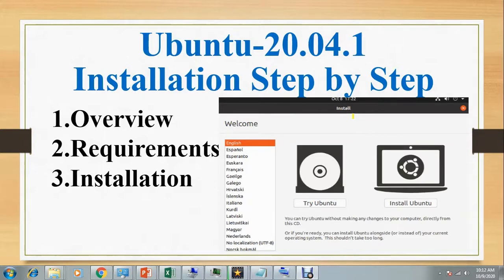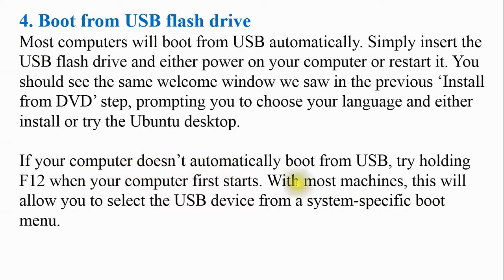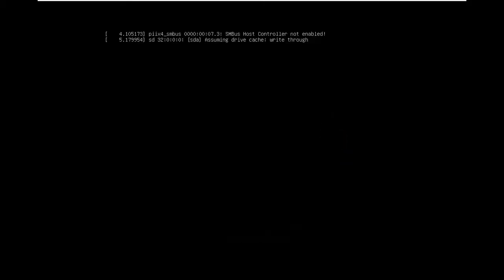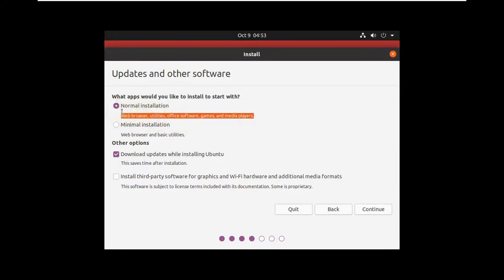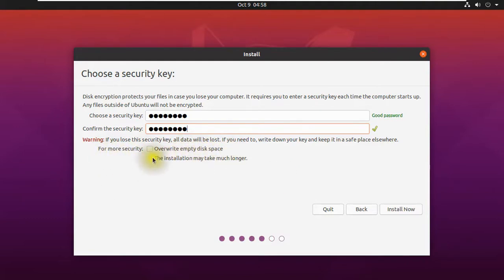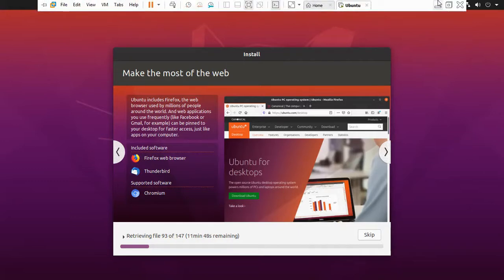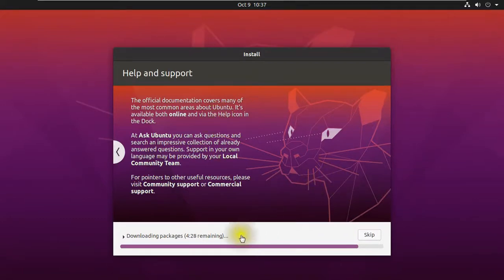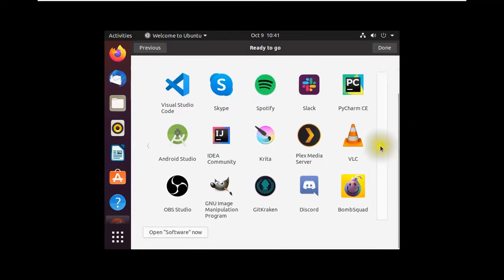Ubuntu-20.04.1 Installation Step by Step, Overview, Requirements, Installation, Allocate drive space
Ubuntu-20.04.1 Installation Step by Step
Overview
Requirements
Installation
Boot from DVD
Boot from USB flash drive
Prepare to install Ubuntu
Allocate drive space
Begin installation
Select your location
Login details
Background installation
Installation complete